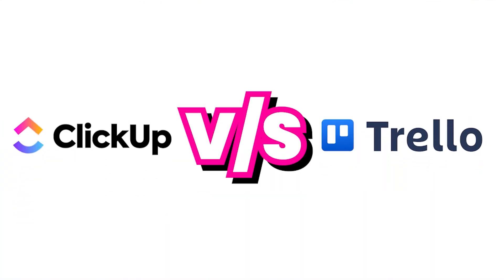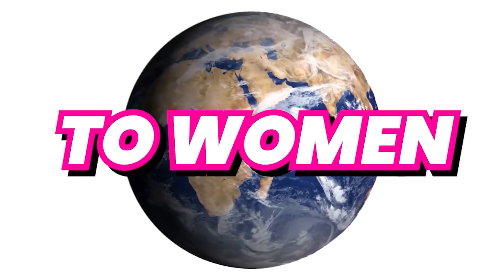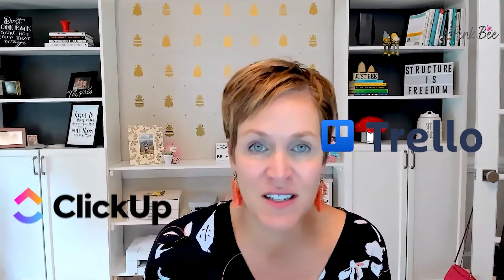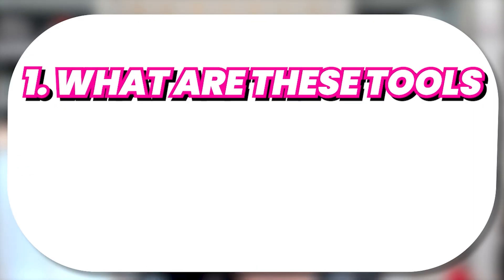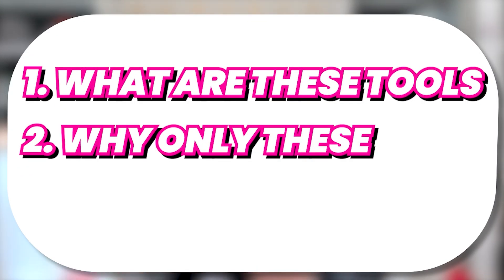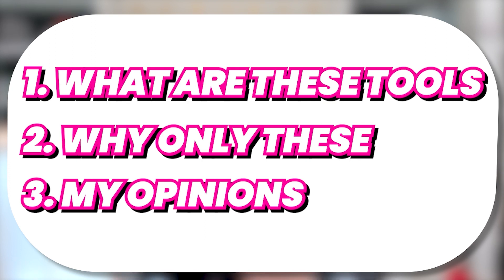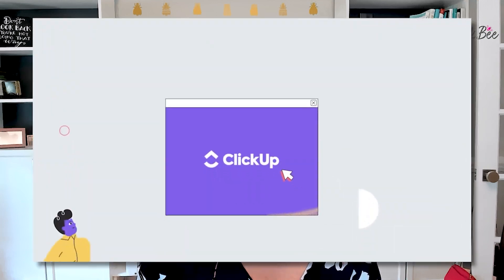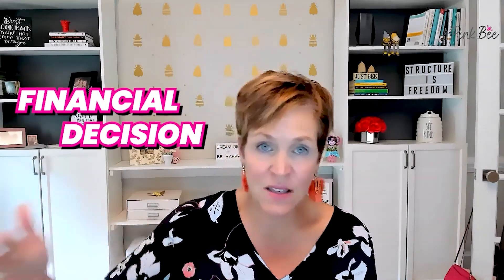Q10 - Trello vs. ClickUp | Which one do I need?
Trello vs. ClickUp - Which one do I need?

If you are shopping around for a project management tool, listen up! Today I am going to compare two options out there, Trello and ClickUp.  Yes, there are other options beyond just these two but I use both and will tell you when you should consider one over the other!

For more info on my Trello for TOP Course,